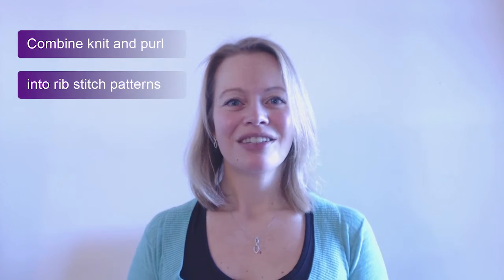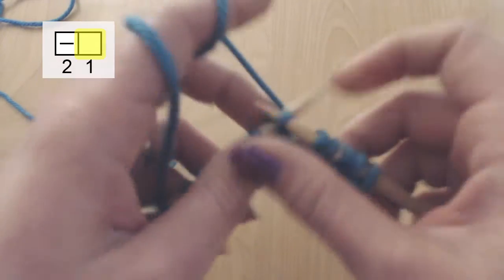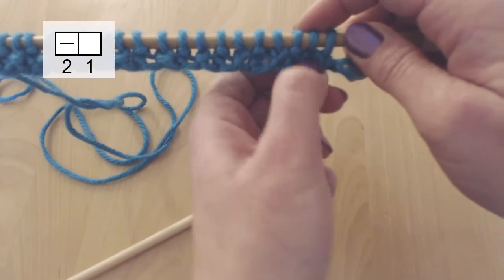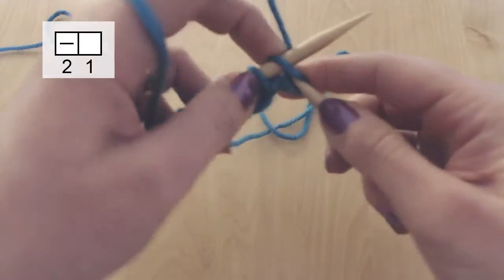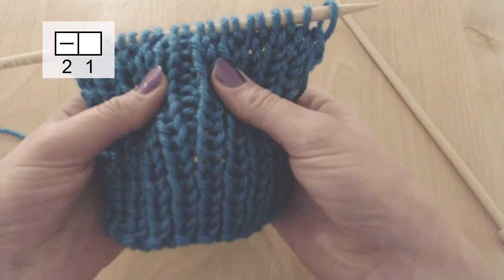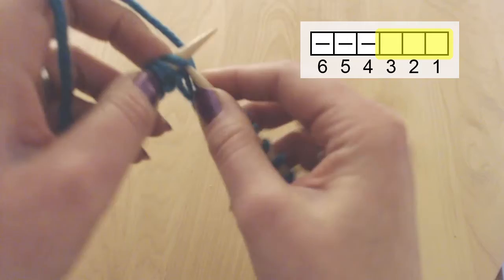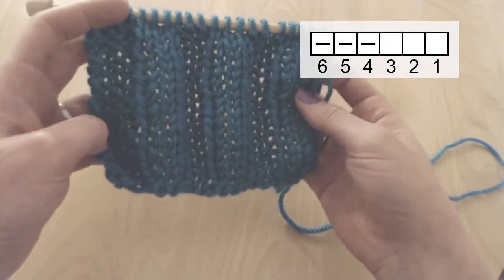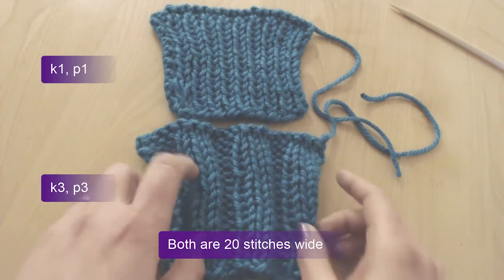Knitting patterns: Rib stitch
In this video, I will show you two versions of a simple pattern that combines knit stitches and purl stitches: rib stitches. As always, I will demonstrate the continental knitting style, holding the yarn in the left hand.